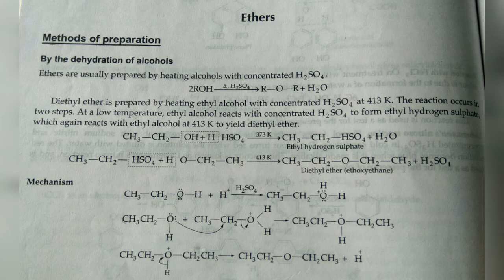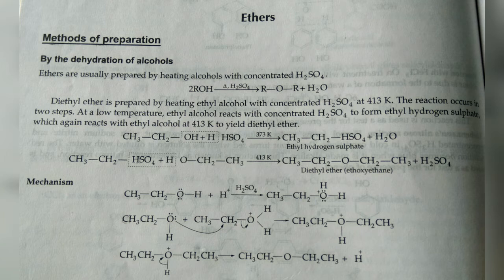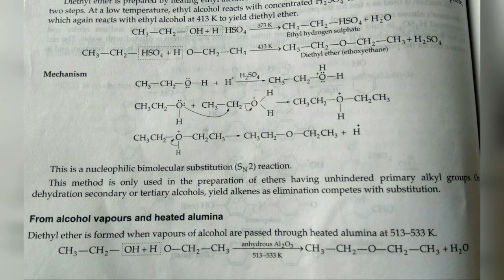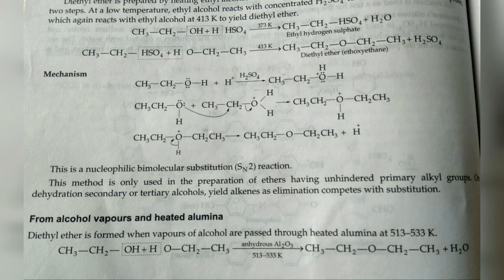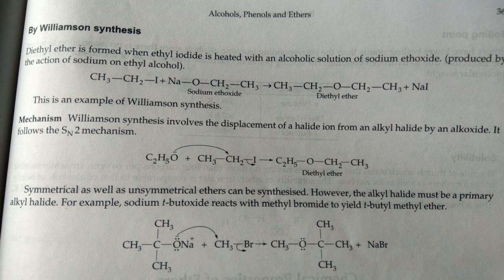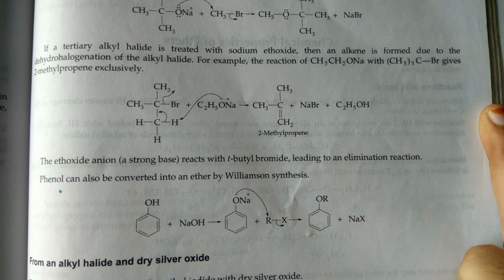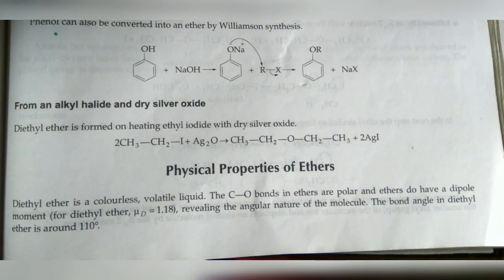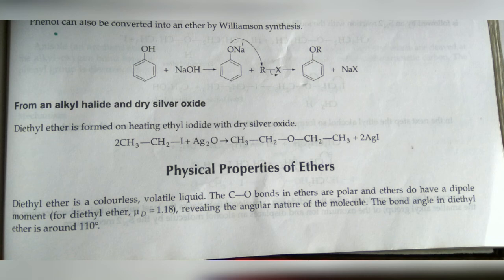Class 12. Chemistry. Preparations of Ethers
Ethers Part 1